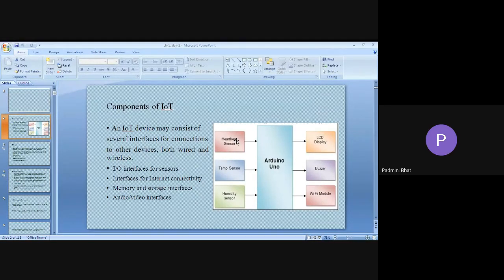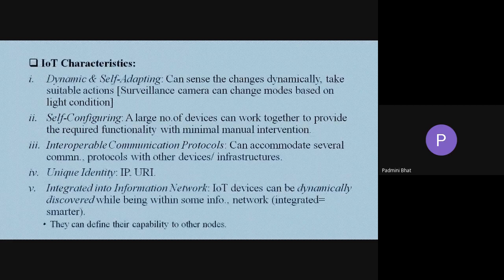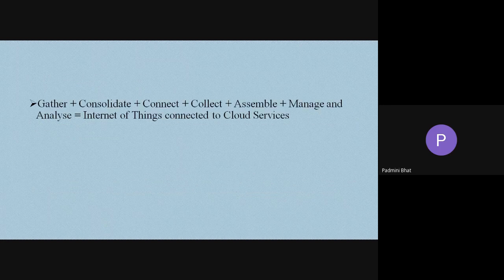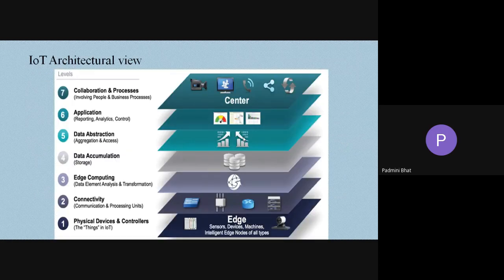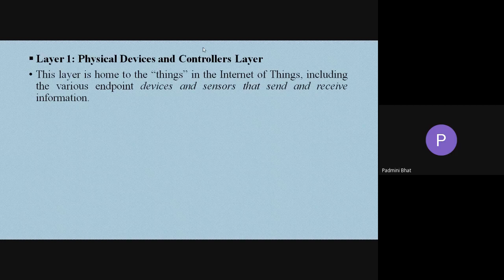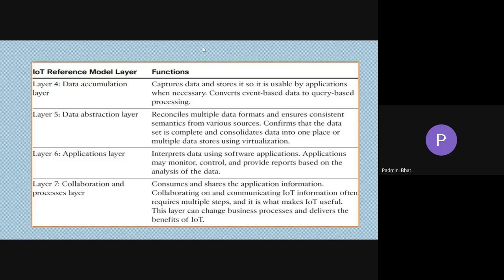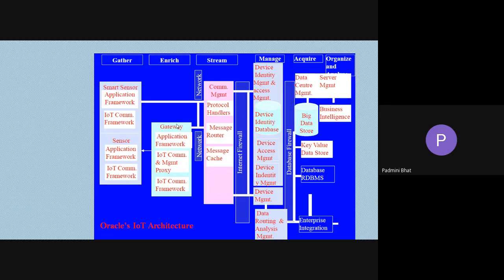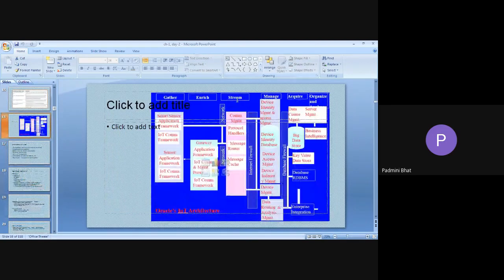IOT Day 2